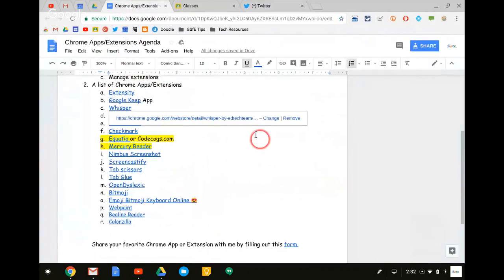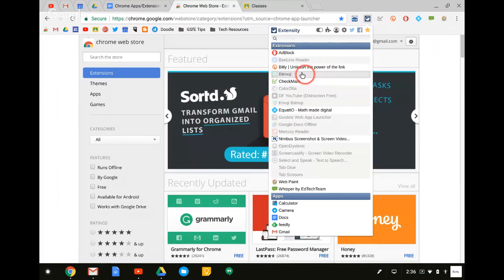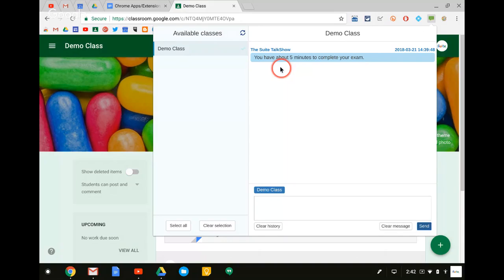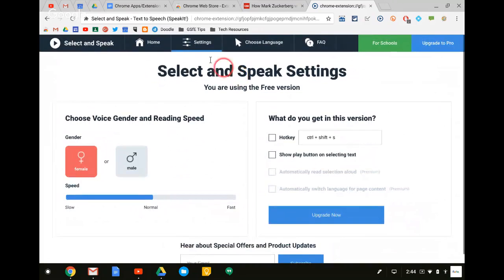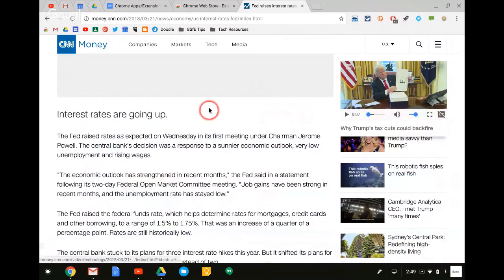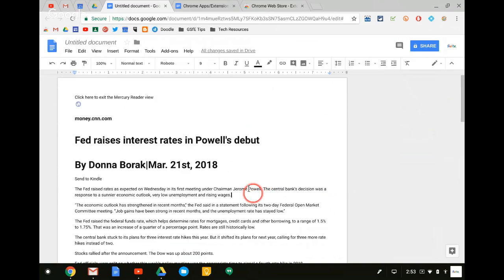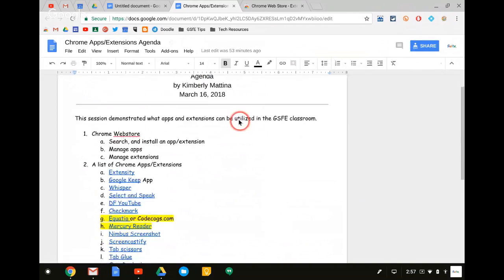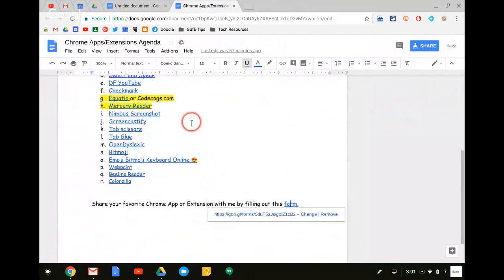Chrome Apps and Extensions for the GSFE Classroom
In this episode I will go over a few Chrome apps and extensions that can be helpful in a G Suite for Education classroom.